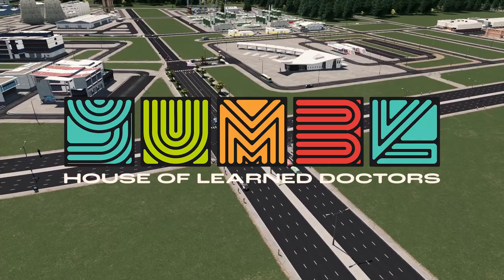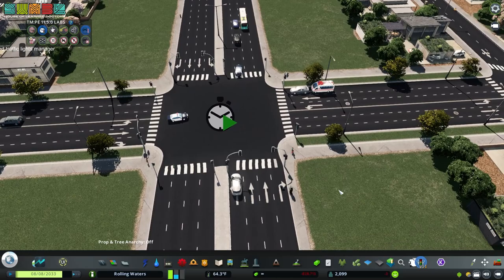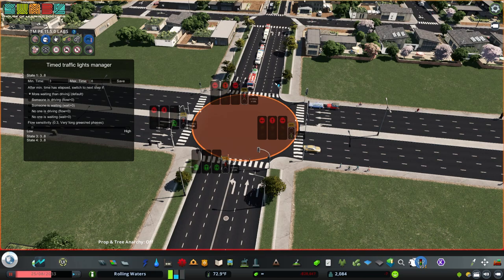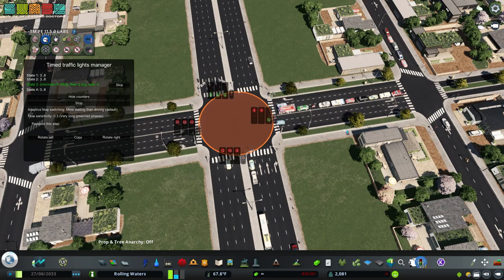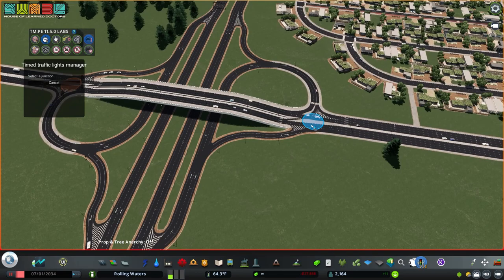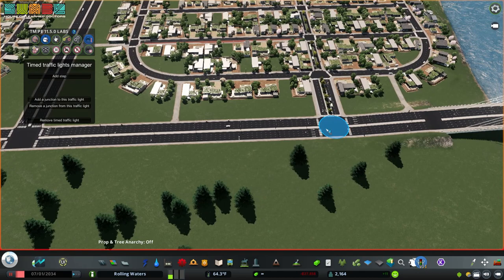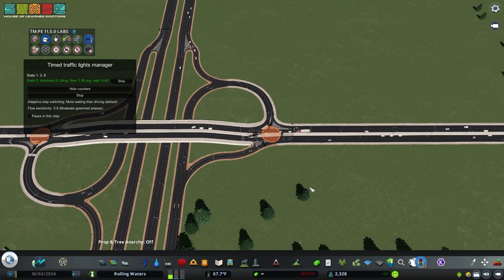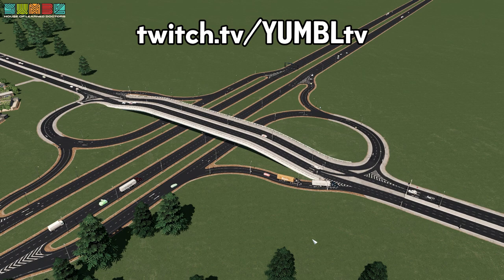Timed TRAFFIC LIGHT Tutorial! Traffic Manager: President Edition (TMPE)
Create your own traffic lights in Cities: Skylines with Traffic Manager: President Edition! This tutorial covers setting up a single intersection, how phases work, and how to set up a junction of multiple intersections. Let me know if you have any question in the comments!